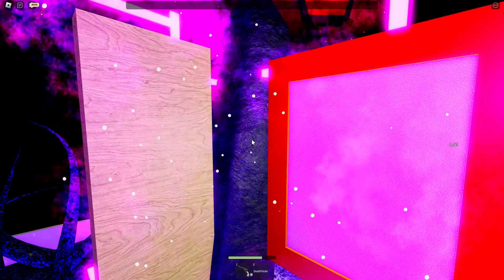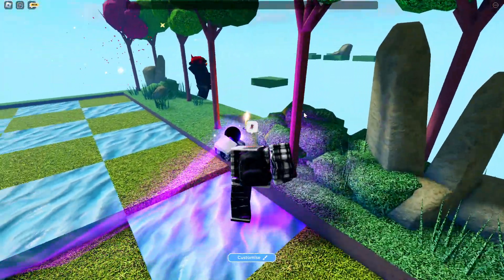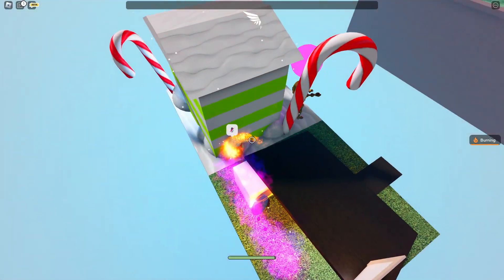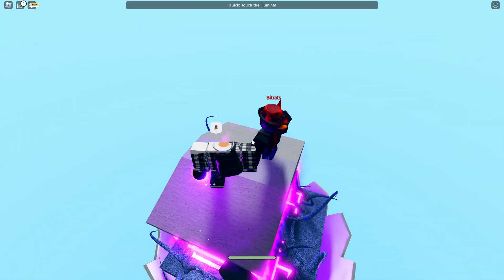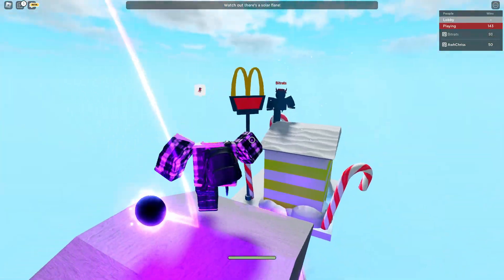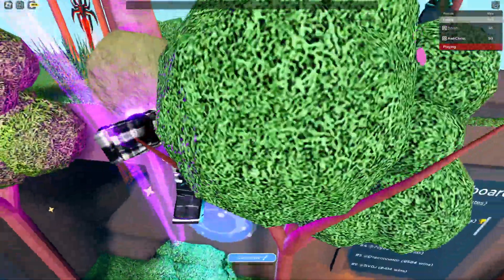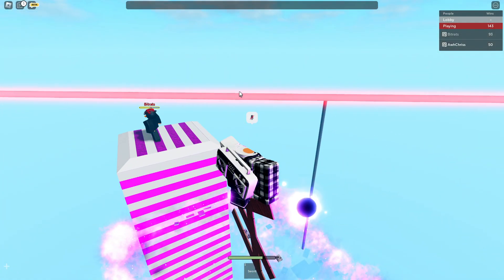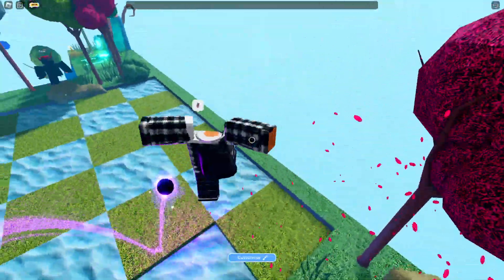ROBLOX | HORRIFIC HOUSING Is CRAZY...